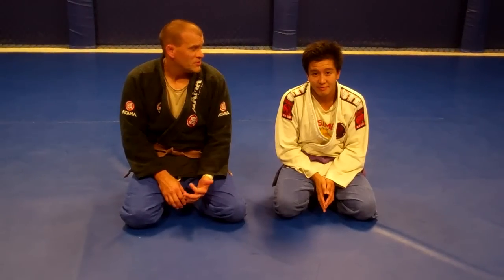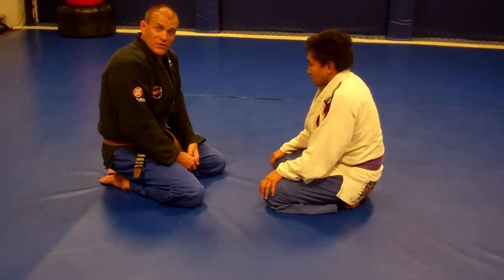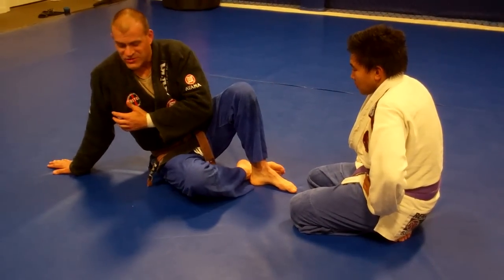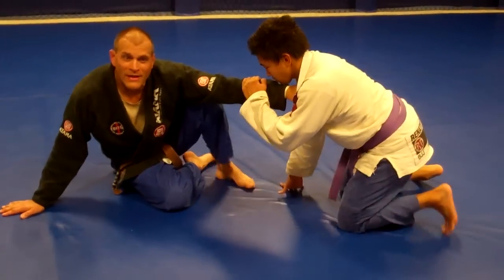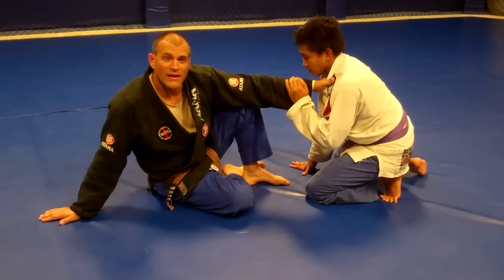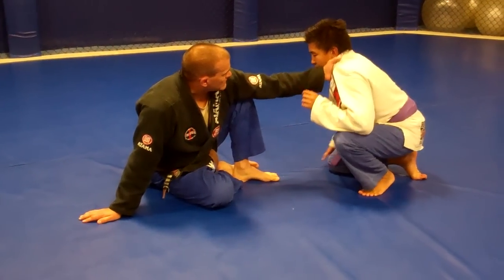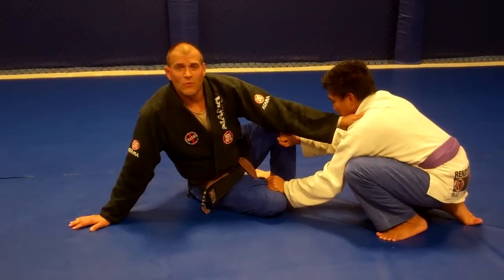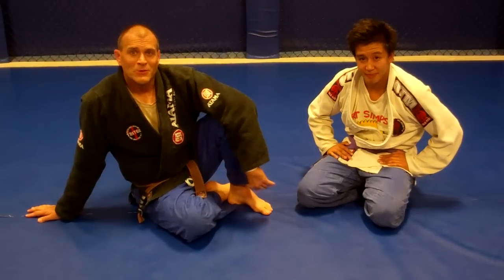DYNAMIC GUARD REVIEW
Structural review of the dynamic guard from this week at Triton.